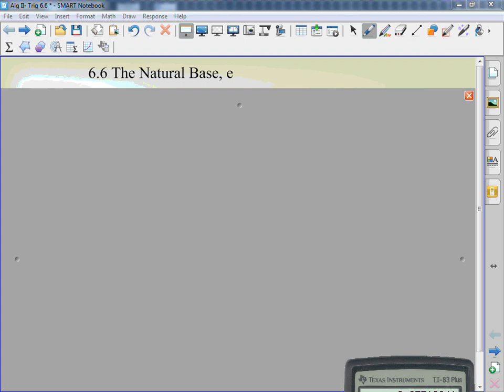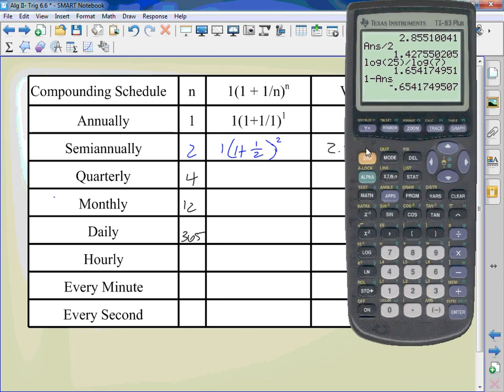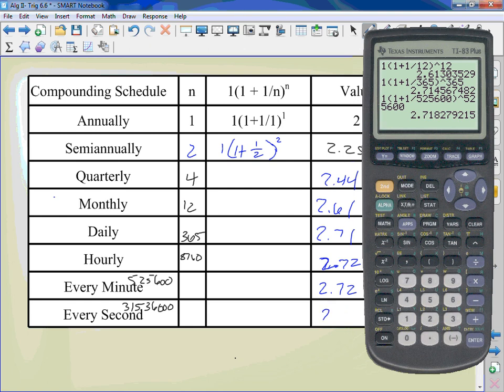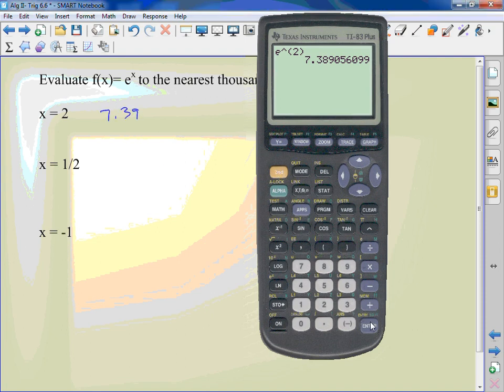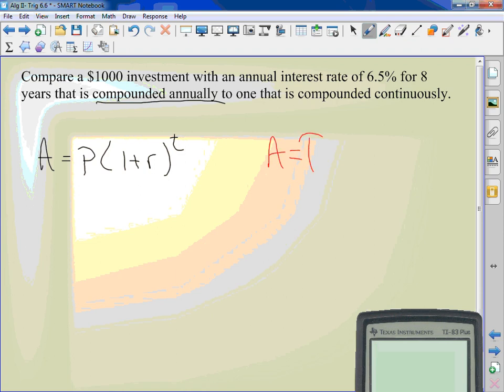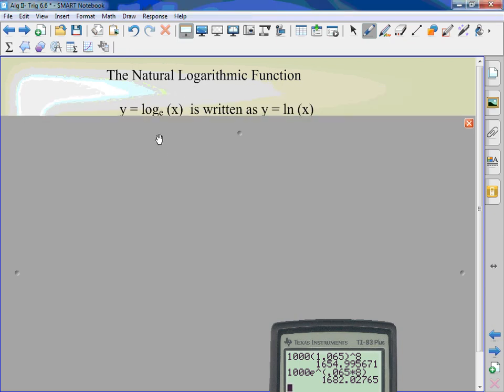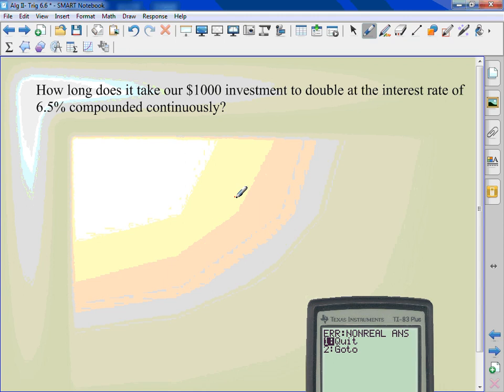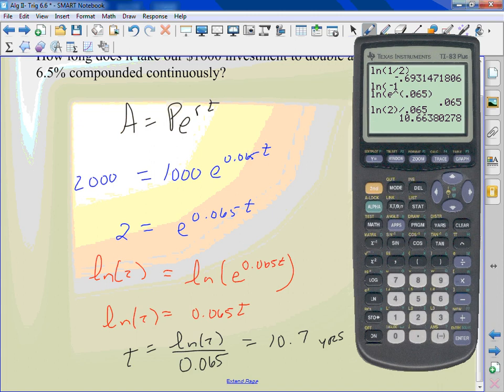Algebra II:4.6 Natural Logarithm e